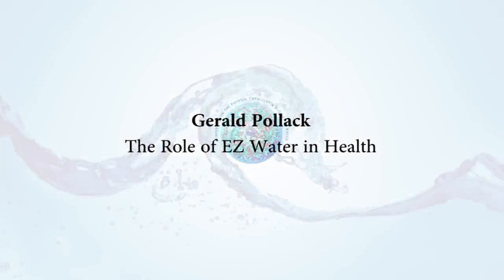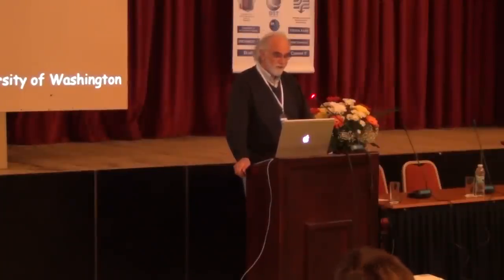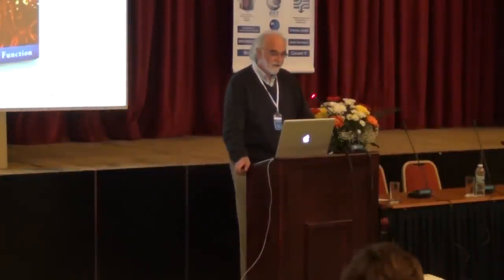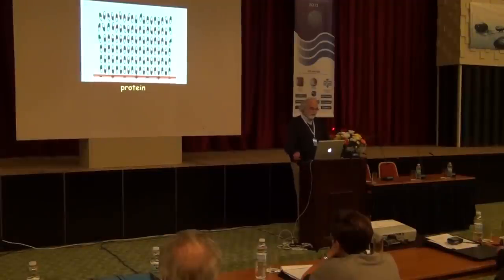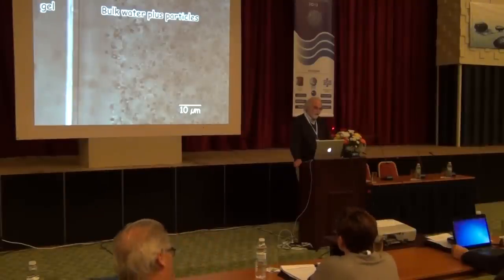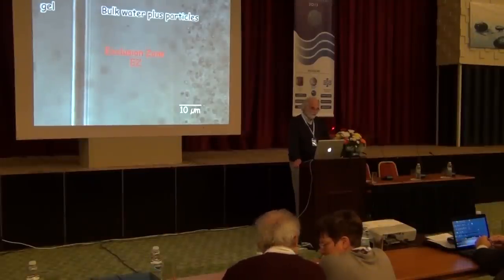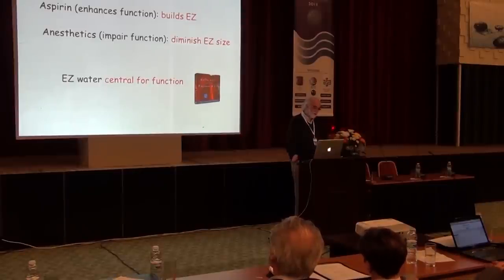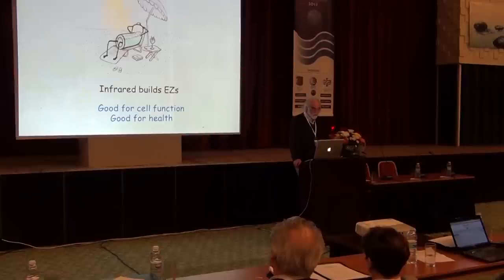Gerald Pollack EZ Water & Health